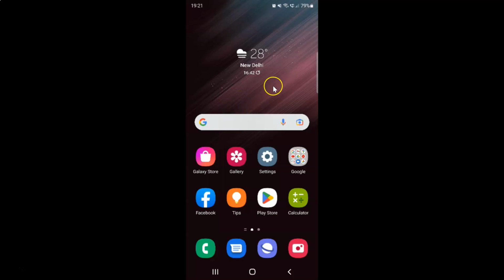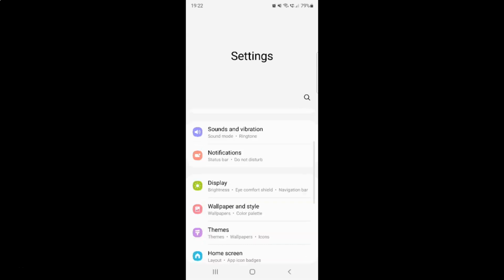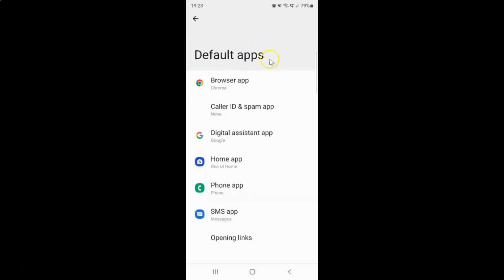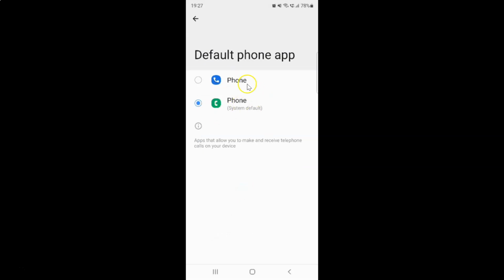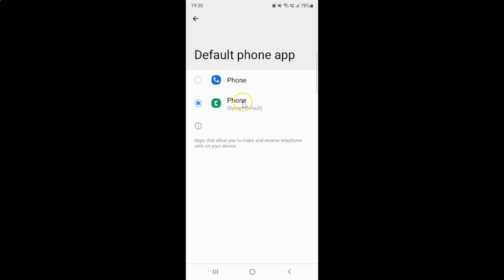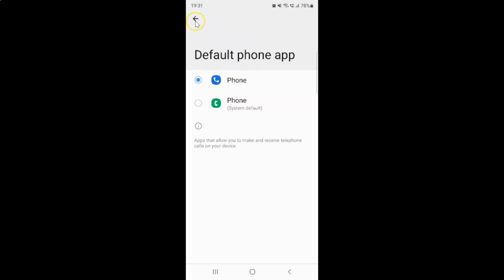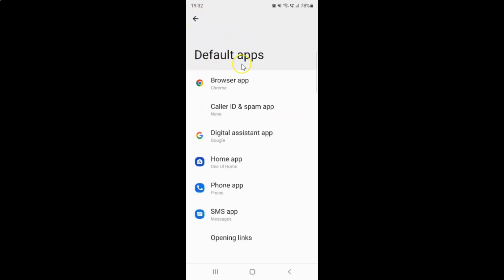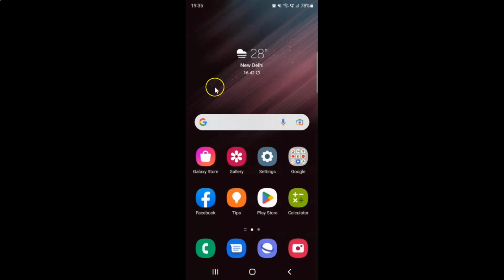How to Set the Default Phone App On Samsung Galaxy S22 Ultra?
Hi guys, In this Video, I will show you "How to Set the Default Phone App On Samsung Galaxy S22 Ultra."